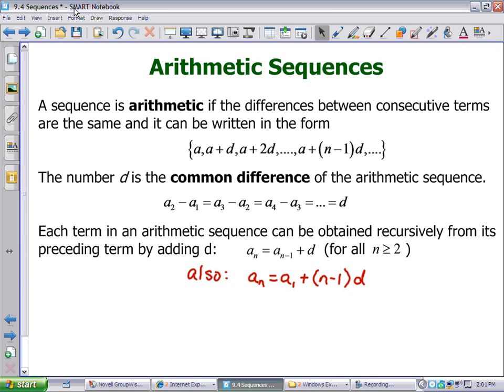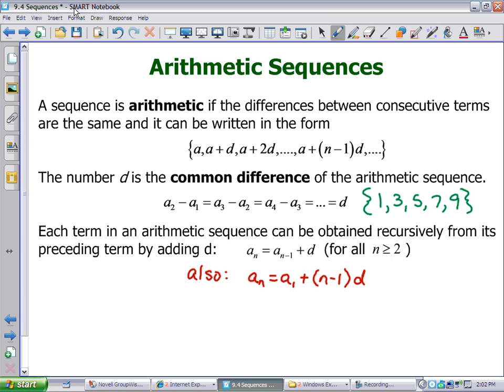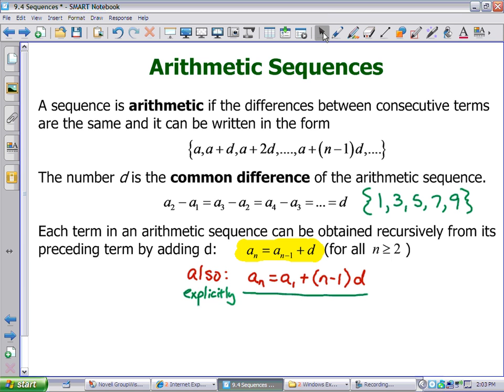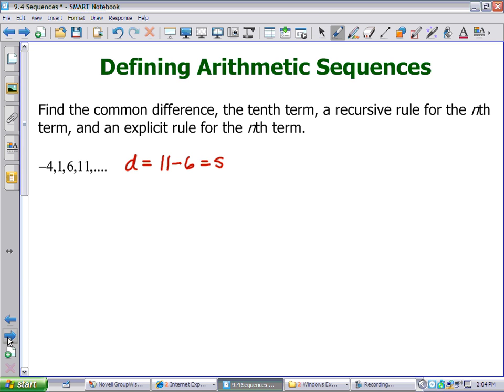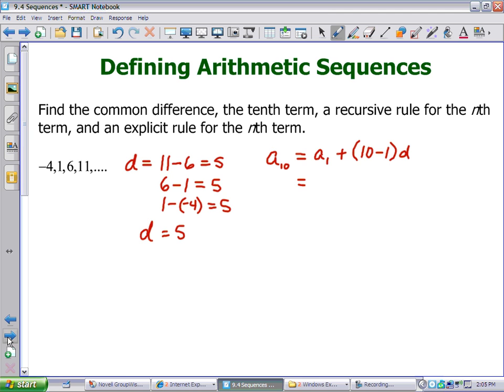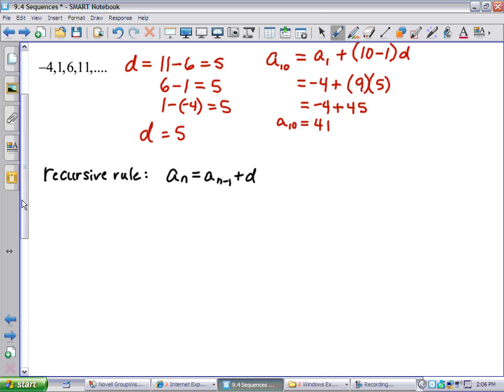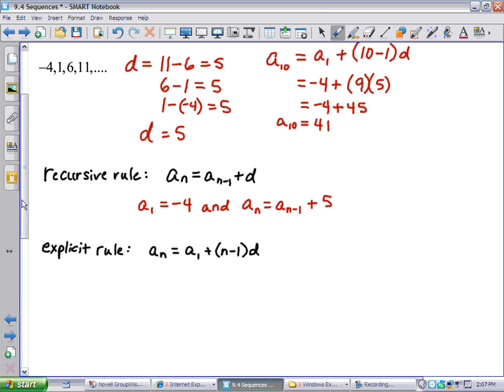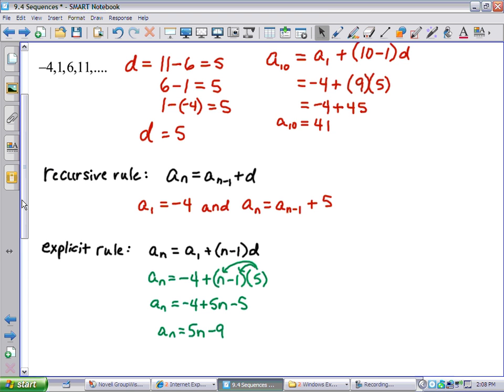9.4 (4) Arithmetic Sequences